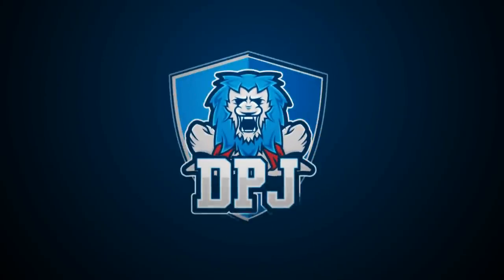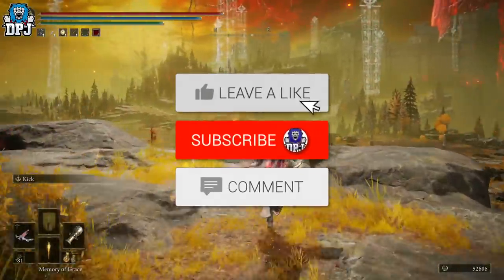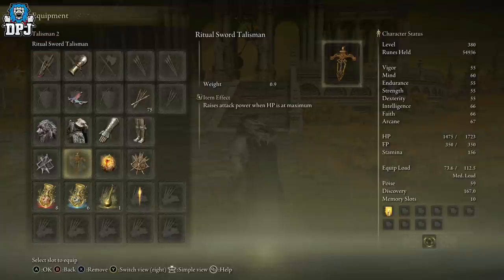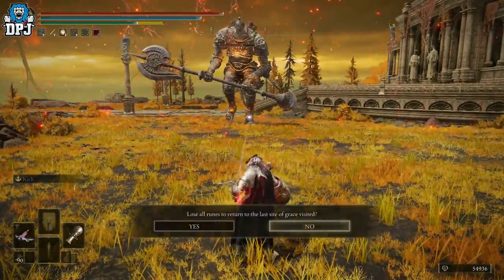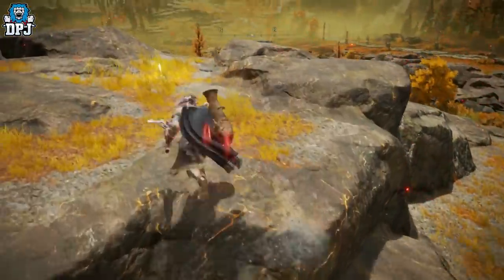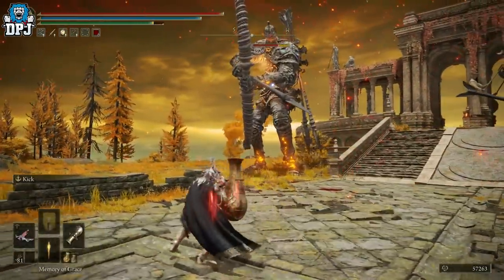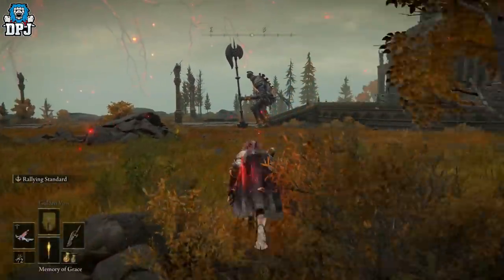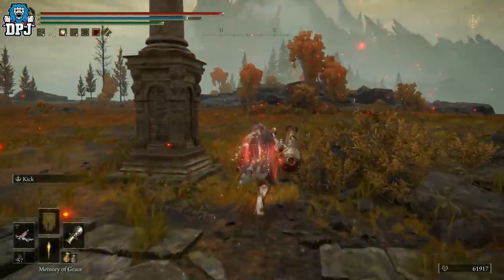THIS OP EXPLOIT IS SUPER BROKE In Elden Ring - DESTROY ALL BOSSES FAST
The Jar Cannon Crossbow Exploit is super OP in Elden Ring